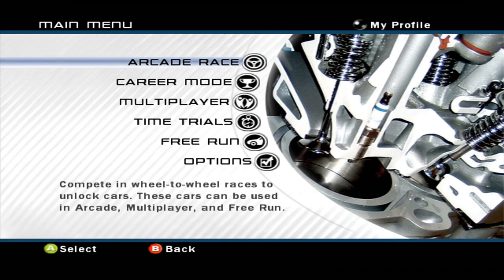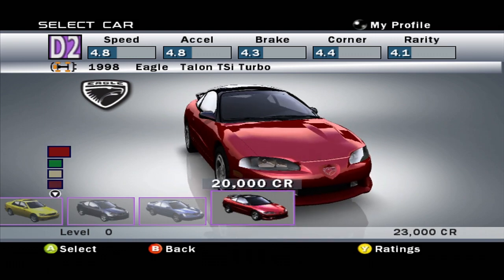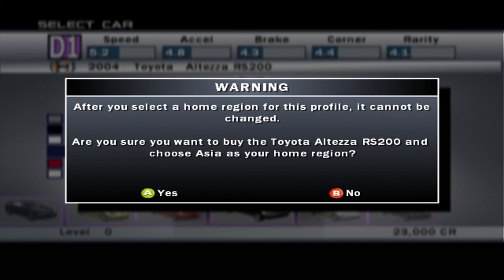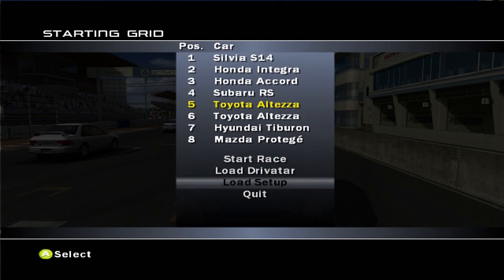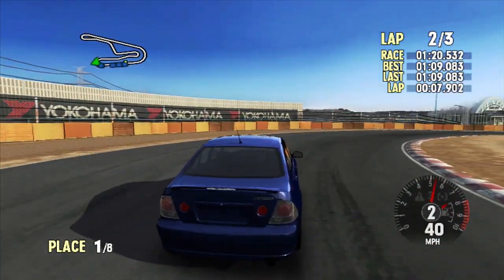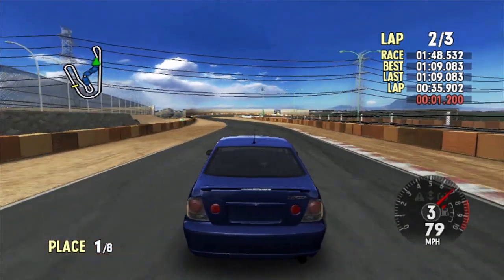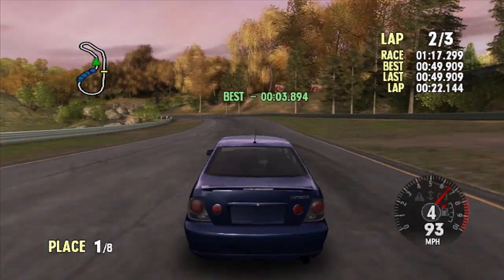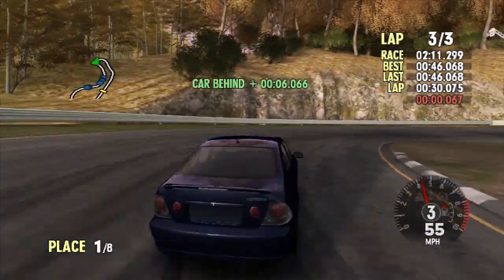The memories! || Forza Motorsport - Part 1 (Let's Play)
Amateur - Asian Open